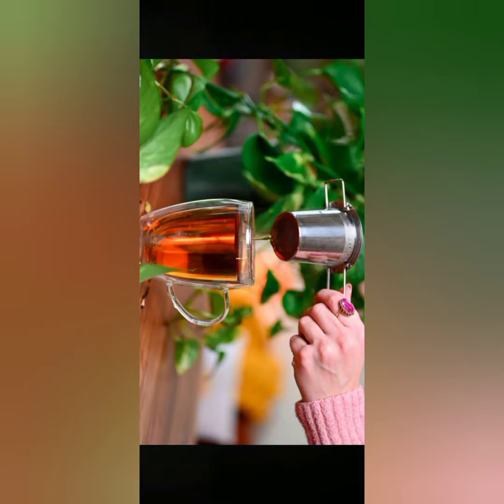How to make tea | easy and simple